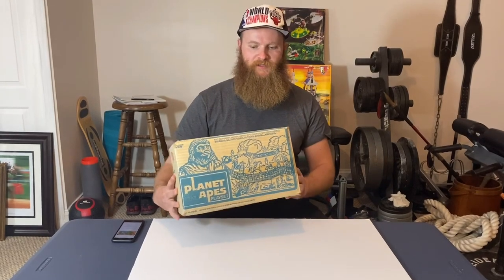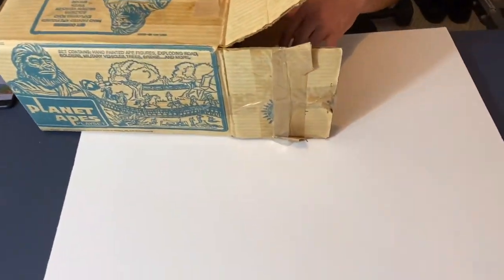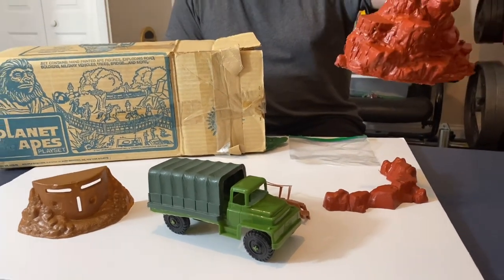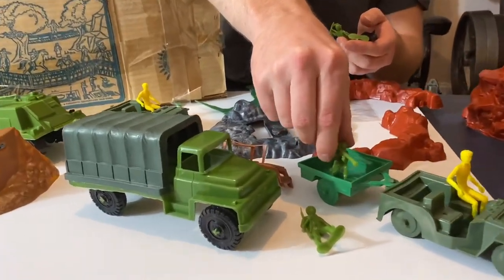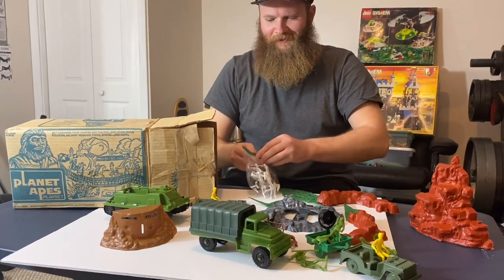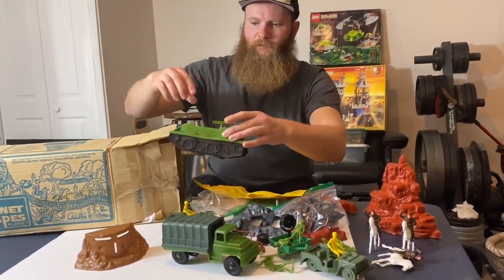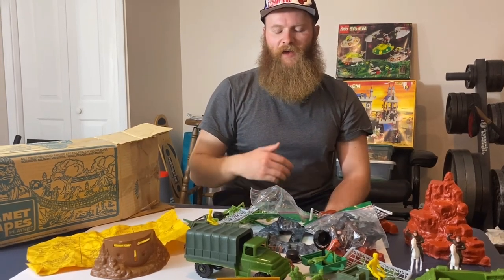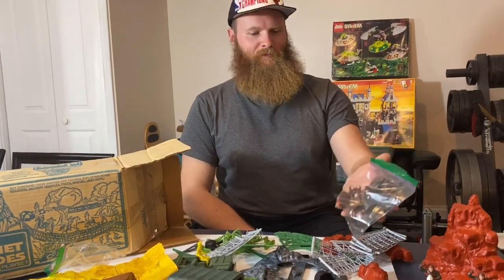Thrift Store EBay Sale of the Week: 1967 Planet of the Apes Exploding Road APJAC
Our best sale of the week is the 1967 Planet of the Apes APJAC productions Playset. An excellent set that has hand painted figures, soldiers, military vehicles, trees, bridges, and more. The original box is in great condition.